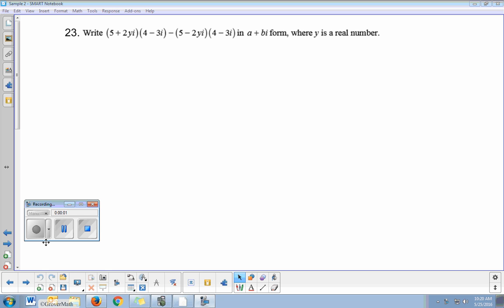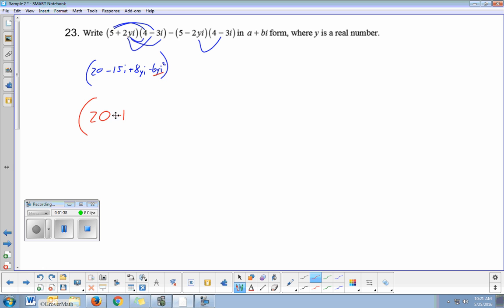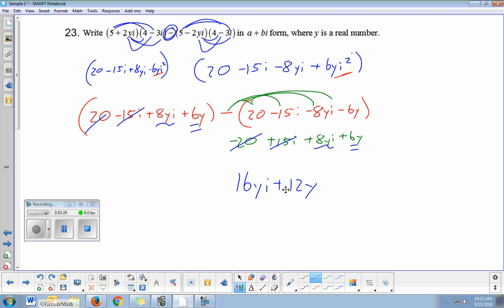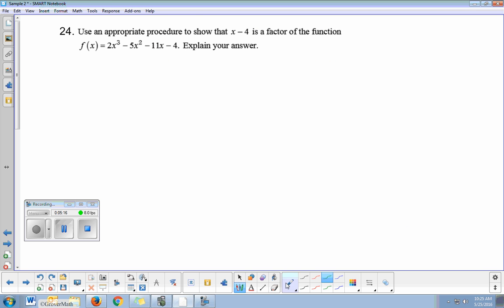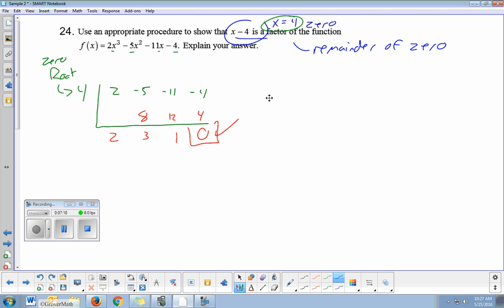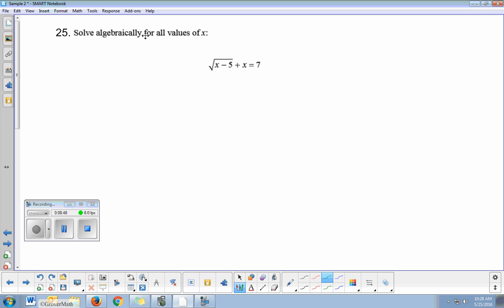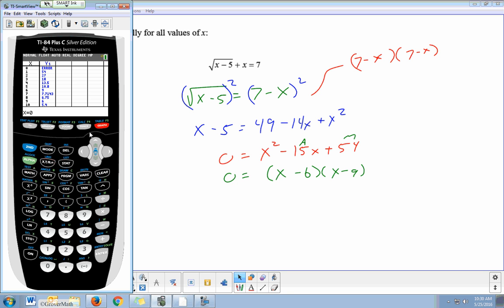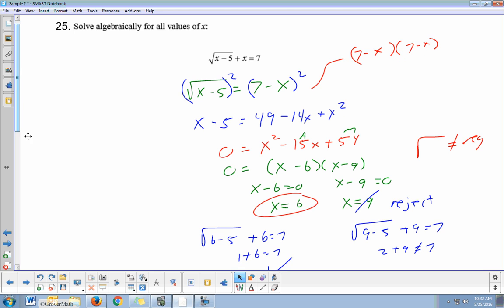Algebra 2 Regents State Sample Questions 23 & 24 & 25